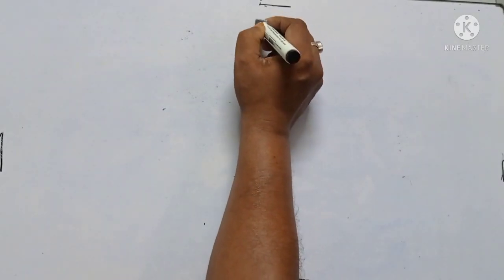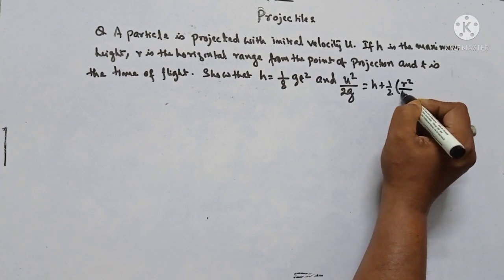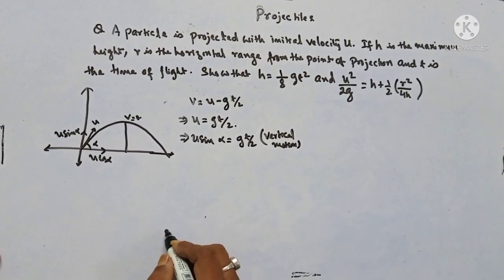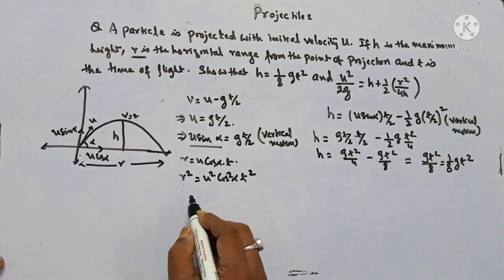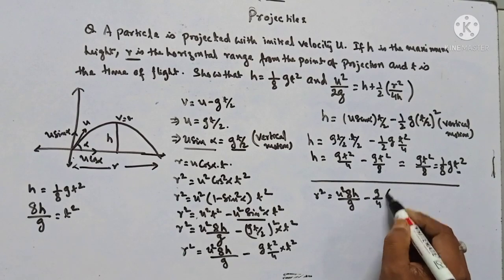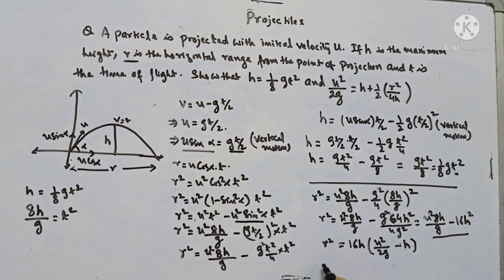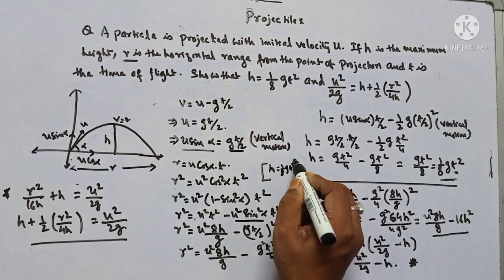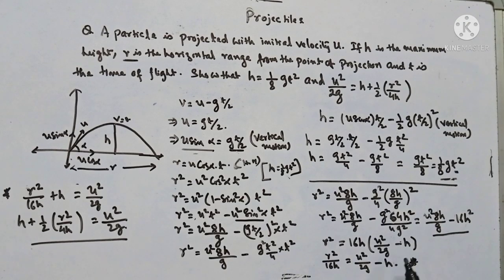Projectiles (problem) TDC